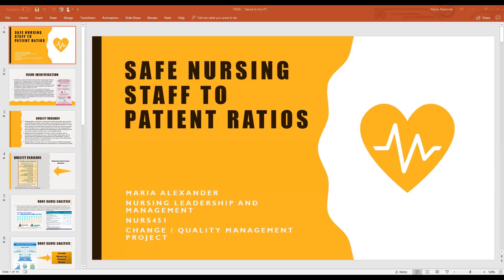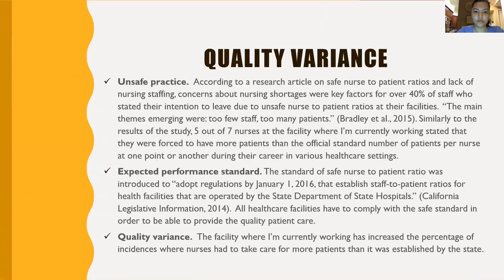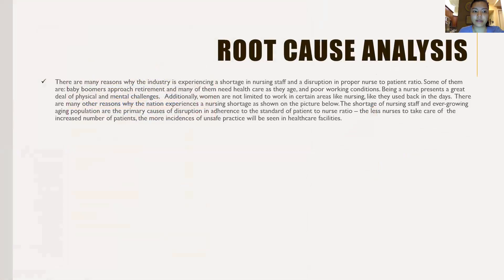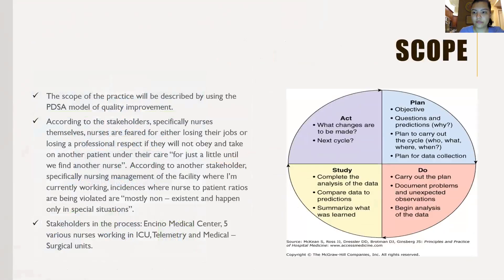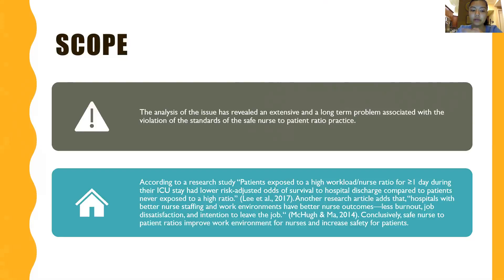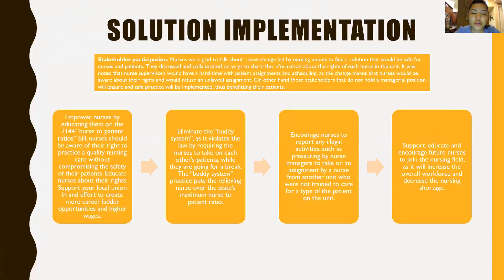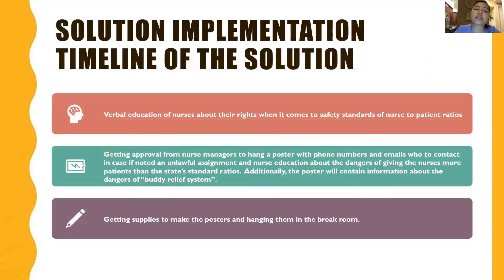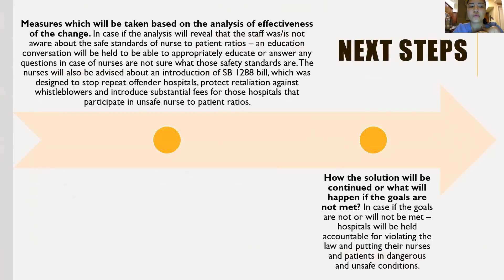Change / Quality Management Project Presentation